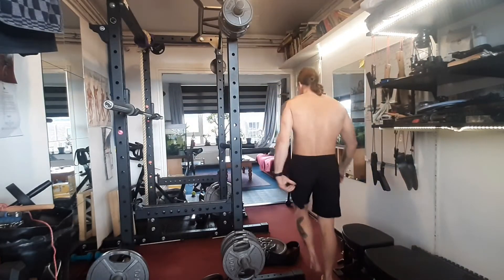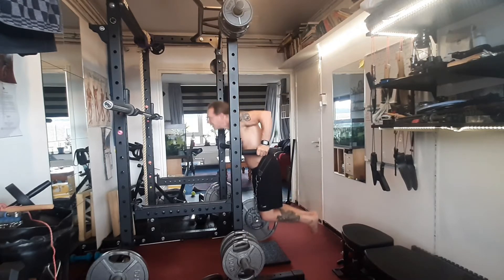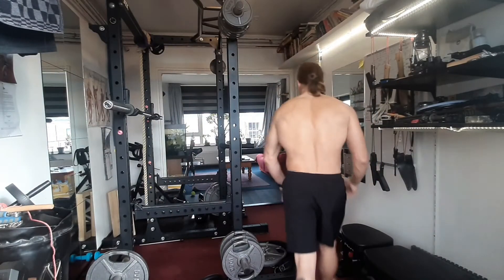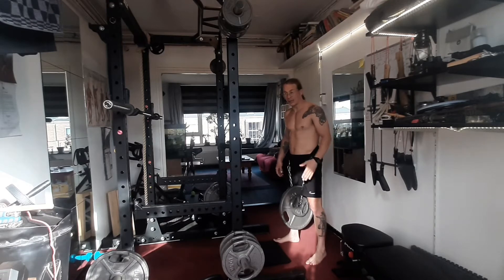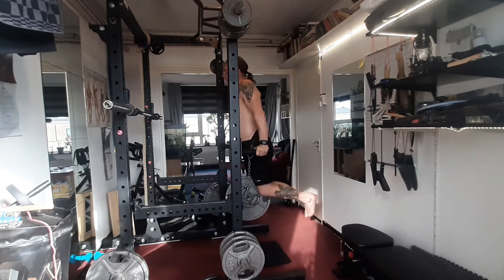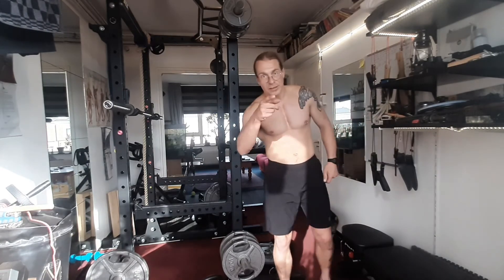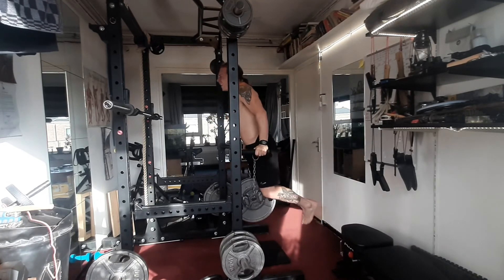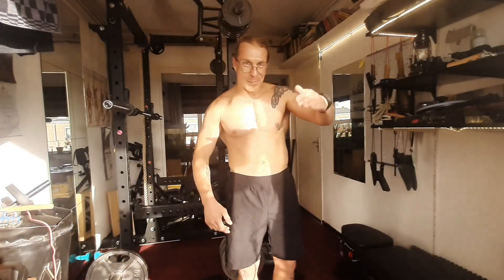44# weighted dips block 5, 3 sets max reps 22, 21, 20 , 25 KG 09-09-2022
little explanation:
i want to get better at the freestanding handstand pushups and want to learn a 90 degree pushup so i need to become stronger.

i am gonna take you with me and gonna film my complete journey and progress
i am gonna film my overhead press over a longer period of time and also my weighted dips and just see how it translates to my calisthenic skill work.

special thanks go out to rob simpson aka "the melbourne monster" who makes my weightlifting programs